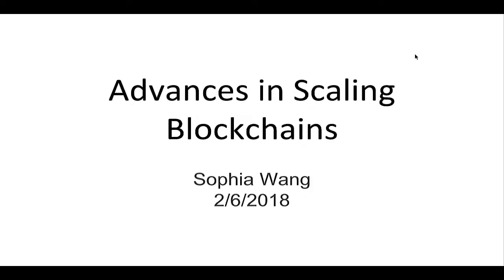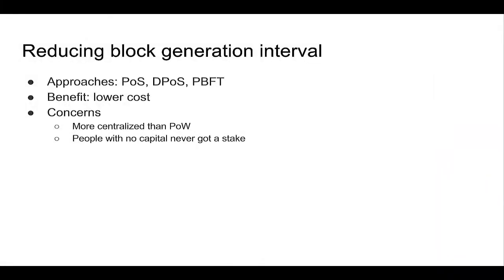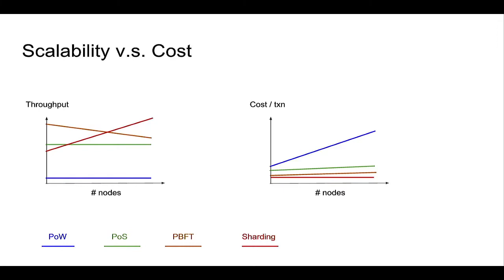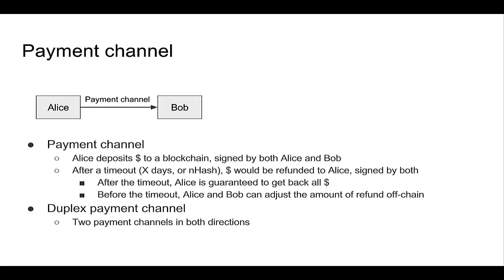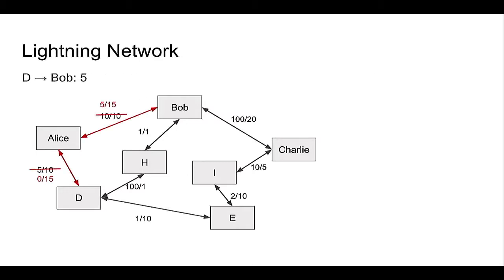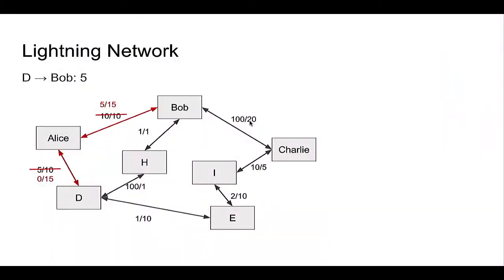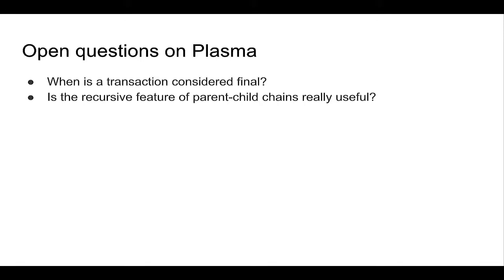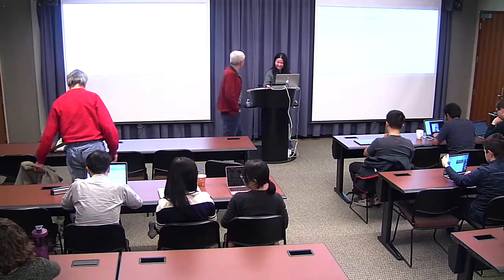Blockchain Seminar EP5: Advances in Scaling Blockchains (Lightning, Plasma)